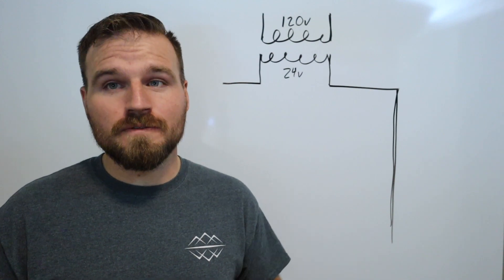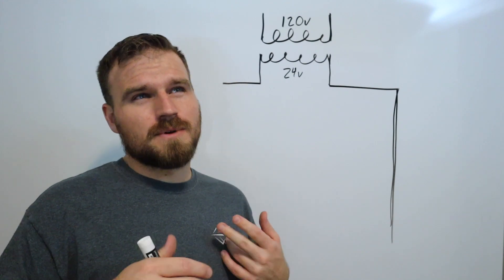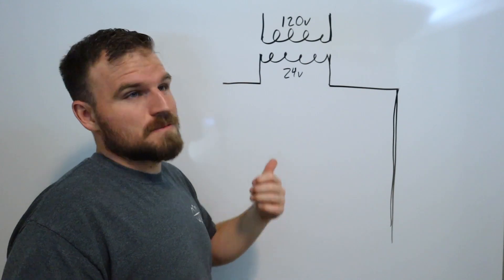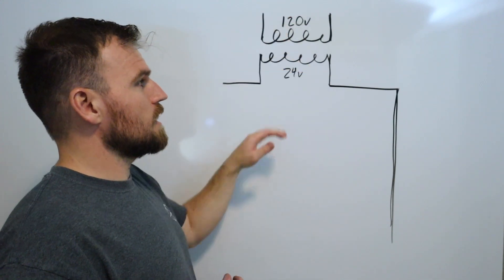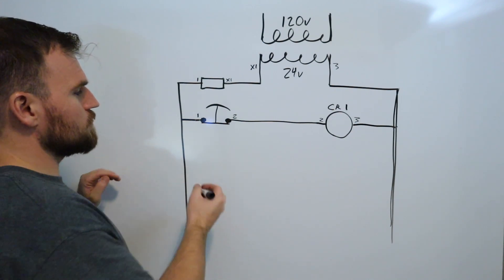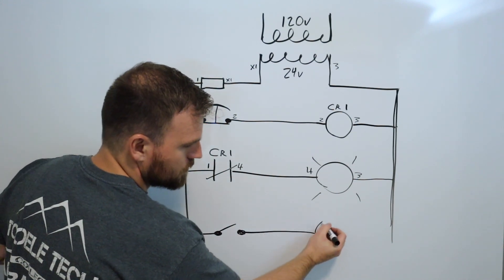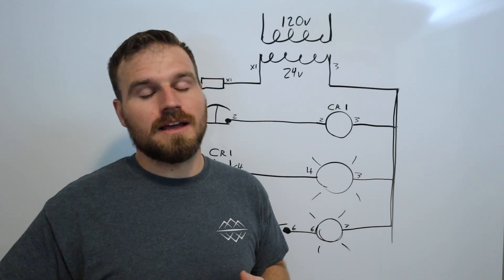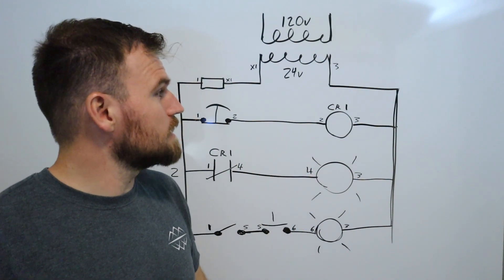Motor Controls Tutorial - How to Read Ladder Diagrams